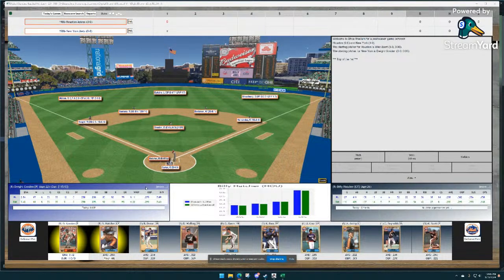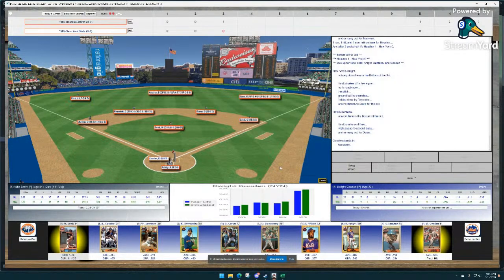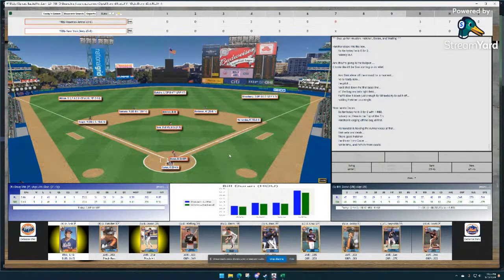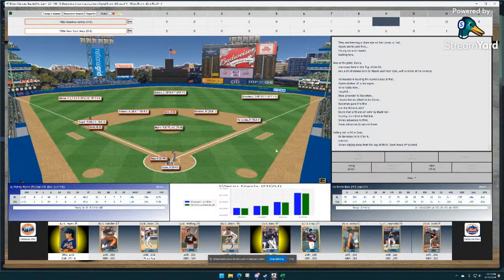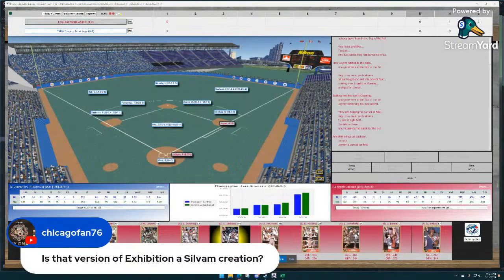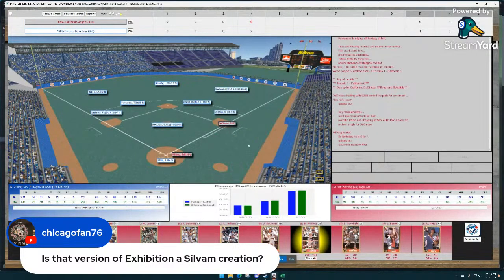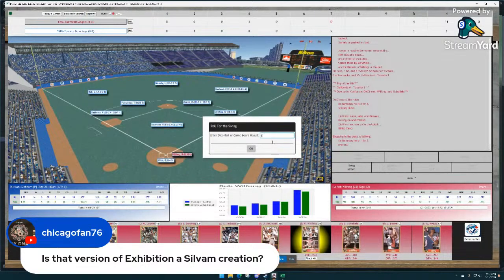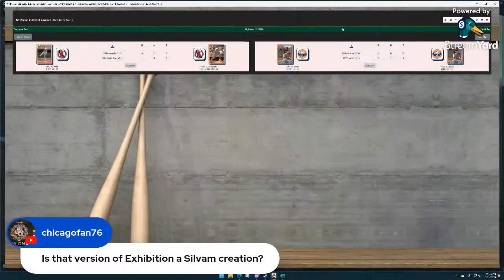1986 MLB Playoffs! HOU vs NYM / CAL vs TOR using Payoff Pitch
The culmination of my full 1986 season replay brings the four division winners into the LCS.